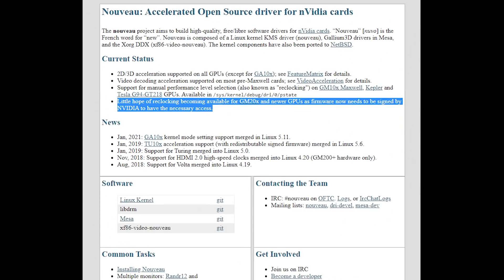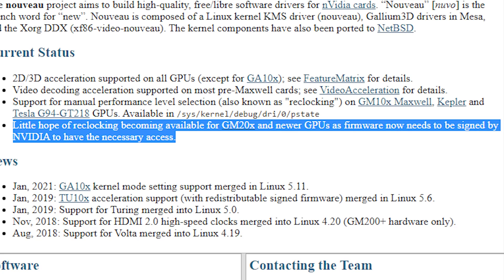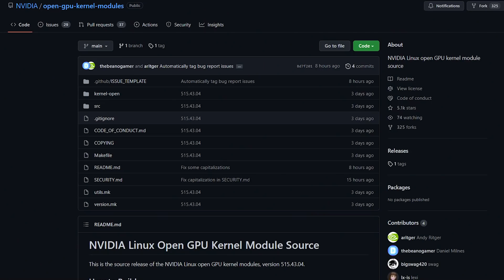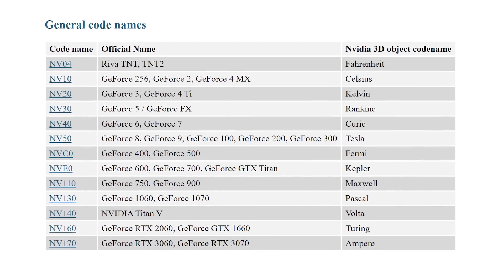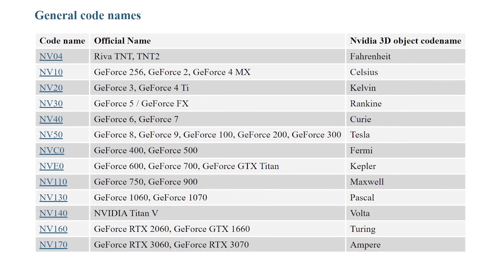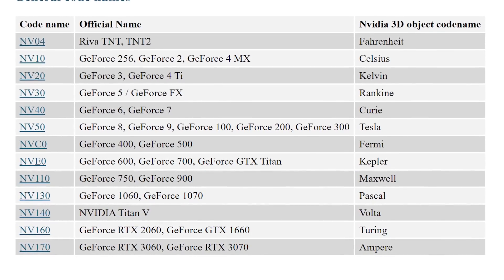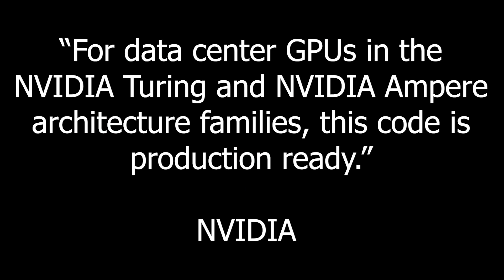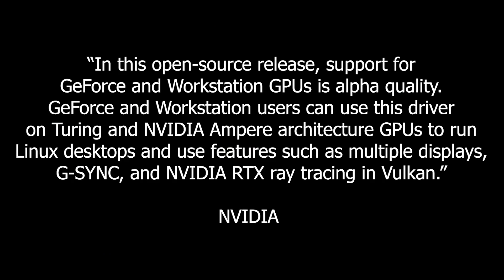WOW!!! NVIDIA Releases Open-Source GPU Driver For Linux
NVIDIA has released an open source Linux GPU kernel module with a dual GPL/MIT license. GeForce users can use this driver on NVIDIA Turing and Ampere architecture GPUs to run Linux desktops and use features such as multiple displays, G-SYNC, and NVIDIA RTX ray tracing in Vulkan.